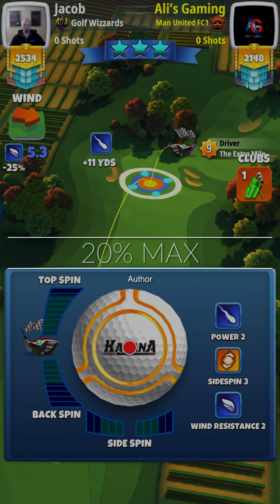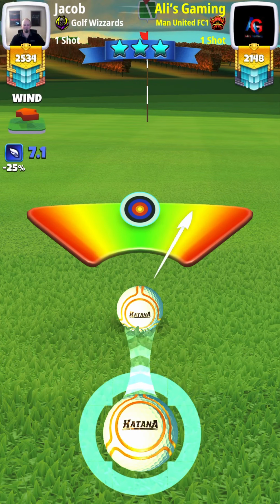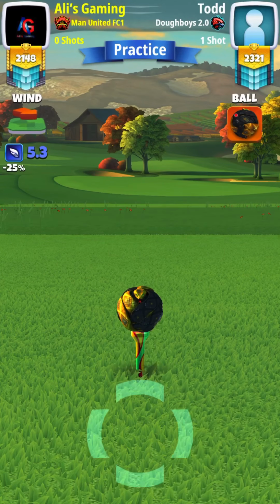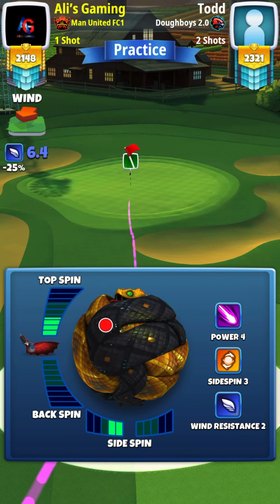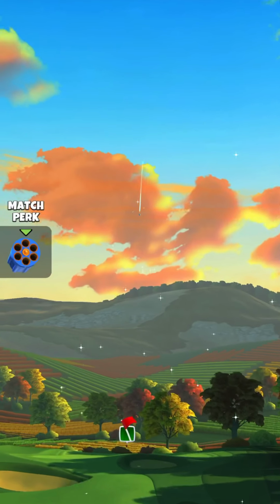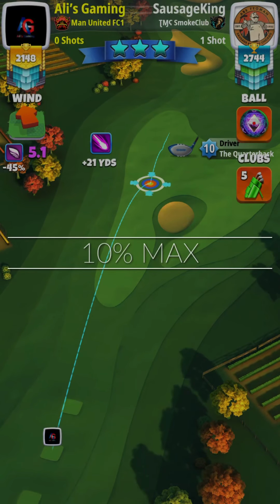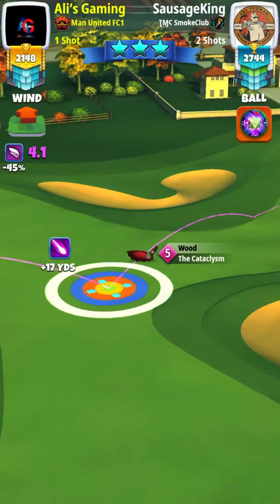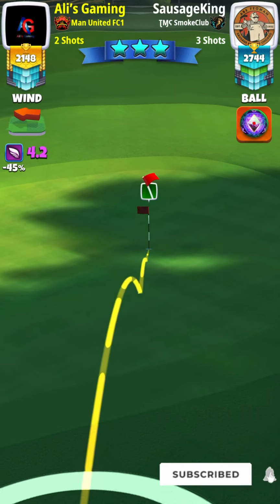Hole 10-18 | -16 | Pro Opening | Thanksgiving Tournament | Vineyard Acres | Golf Clash | Guide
Follow Video and make minor adjustments for Hole 10 - 18 Pro Division Opening Round Thanks Giving Tournament for -16 & Total -31 Score. Check Back For Rookie Opening Round & Pro Weekend Round. Happy Golfing!

0:00 - Intro
0:00 - Hole 10
0:00 - Hole 11
0:00 - Hole 12
0:00 - Hole 13
0:00 - Hole 14
0:00 - Hole 15
0:00 - Hole 16
0:00 - Hole 17
0:00 - Hole 18